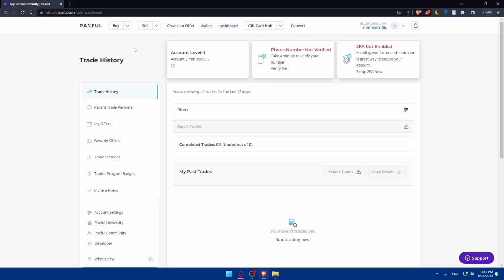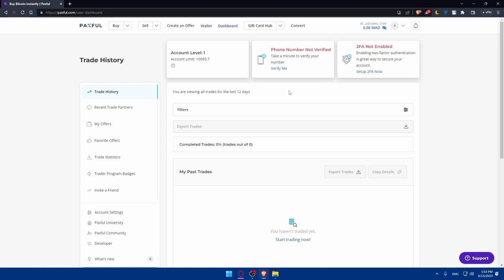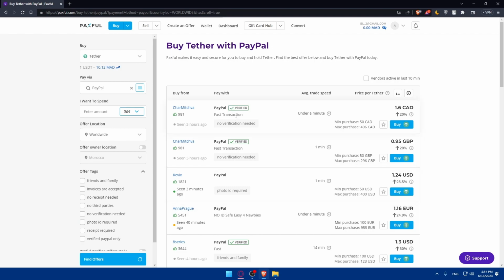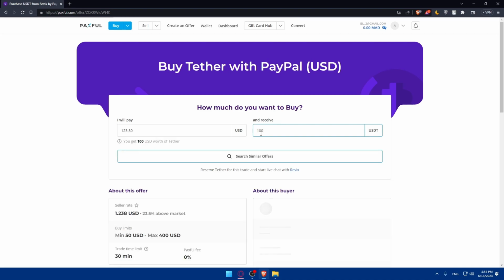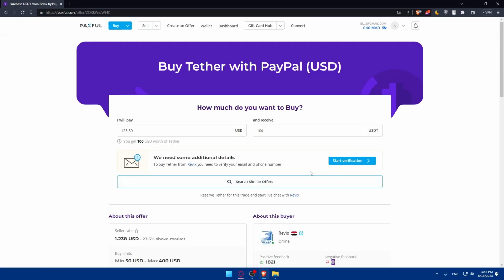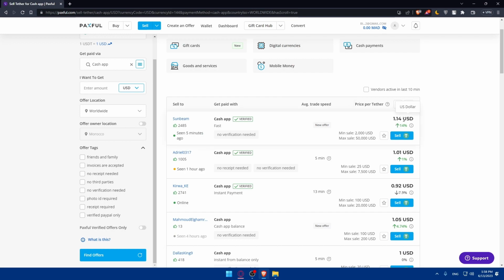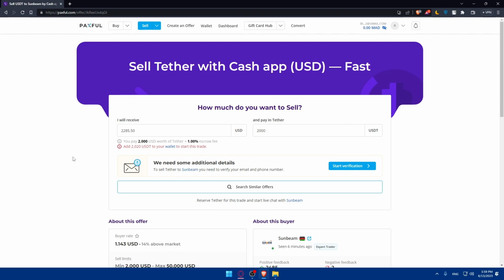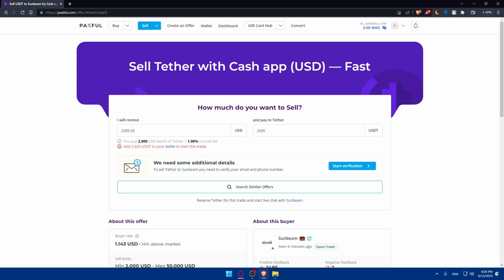How To Send Money From Paypal To Cashapp ! (Full Tutorial)